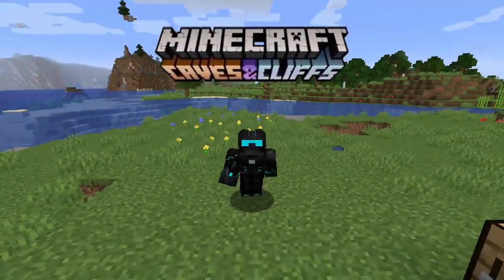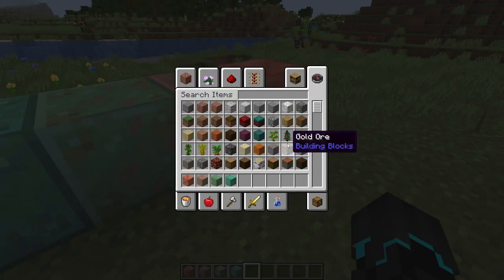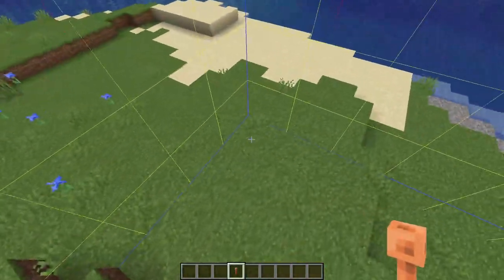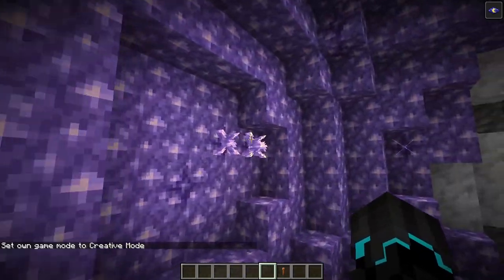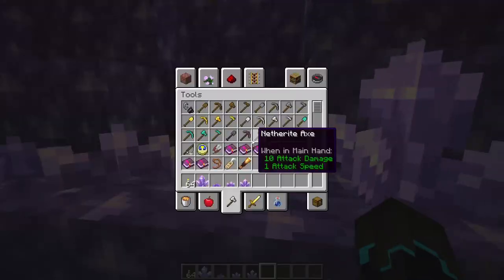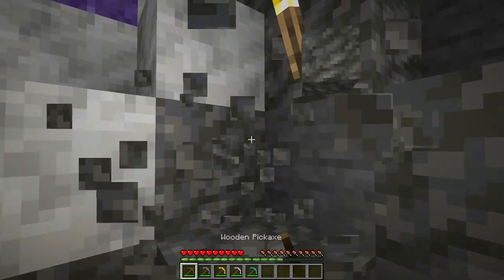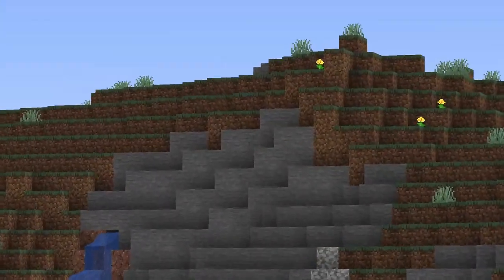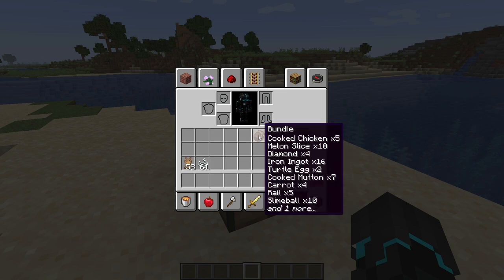Minecraft 1.17 Snapshot 20w45a - First Look! - Covering Copper, Amethysts, Spyglass and Bundles!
Welcome to this video where we are taking a look at Minecraft's first 1.17 Caves and Cliffs Snapshot 20w45a! In this video we will be looking at copper, amethyst, spyglasses and bundles! (Also I forgot to mention lava in cauldrons... Sry!)